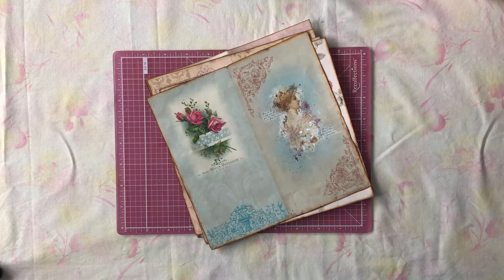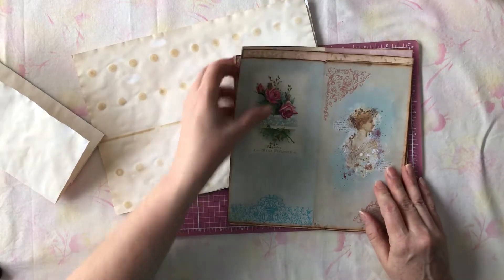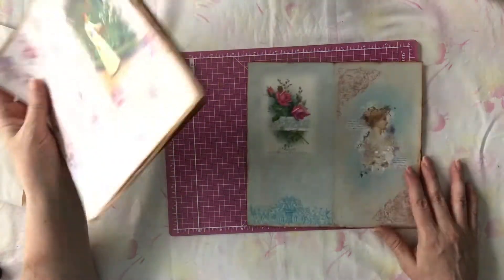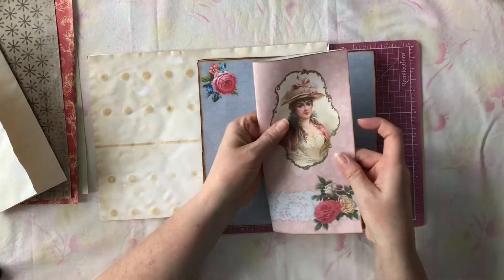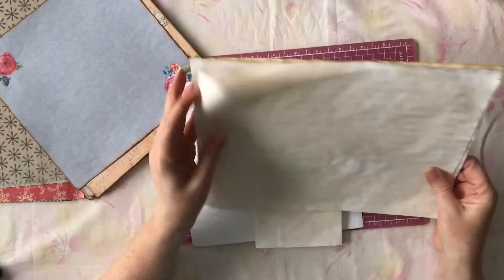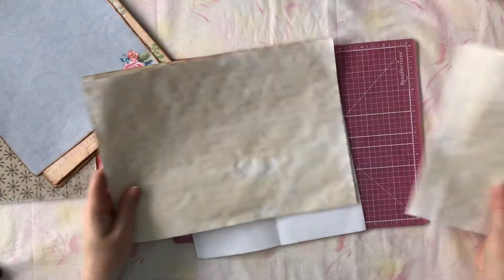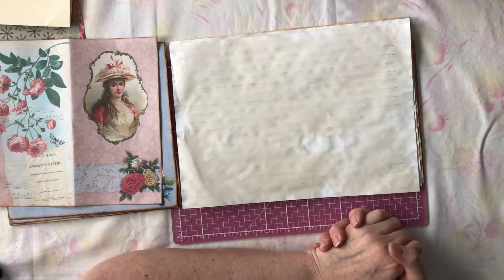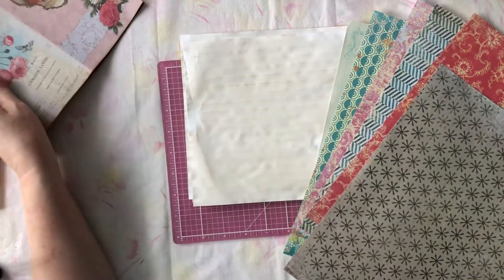Second Cup (Part 2) of My Process for Making Journals feat. Rosewood Cottage by Porch Swing Designs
Hey everyone!  I actually filmed this installment twice and I WAS sipping on coffee.  The segment was too long and I filmed a second time and you didn't get to see my coffee cup...hahaha!
Anyhoo...this is the 2nd part of my series for My Process for Making Journals.  I hope you like it and if you have not seen the first video in this series, you can watch it at the following link:

My Etsy Shop, The Papered Soul, has all kinds of papers, ribbons, trims and embellishments for your journals, crafting and scrapbooking inspirations:

Porch Swing Designs is having a 20% off sale until November 1, 2018...so stop by and visit Marilou's website and see if you can find something lovely that you'd like to work on, too:

You may also click on the alarm icon and it will alert you when I release a new video.  I hope you will enjoy this series and participate with any comments or questions.